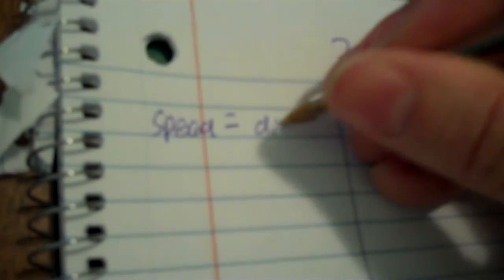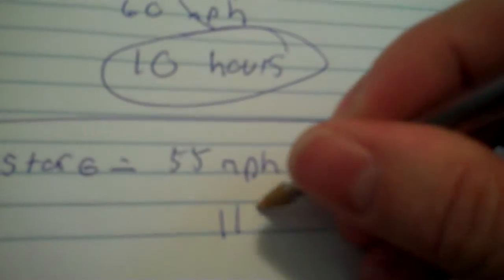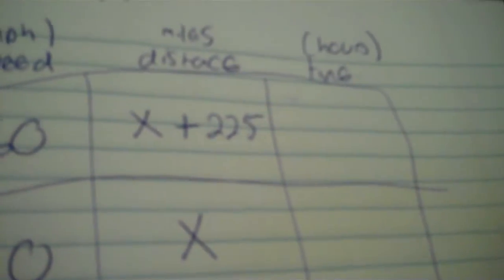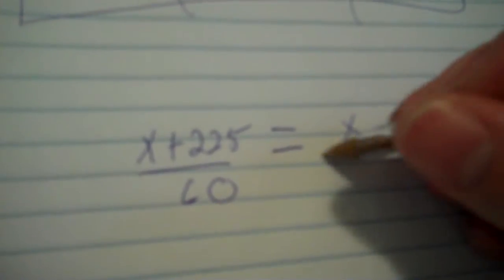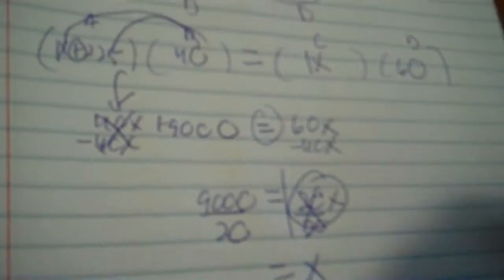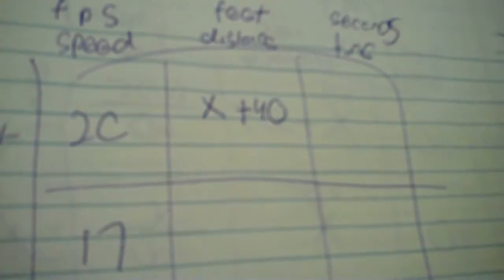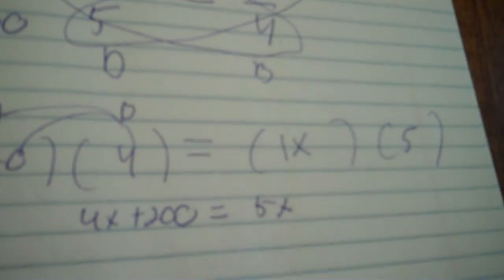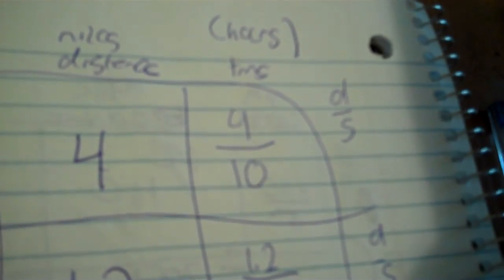Algebra 1 3 5